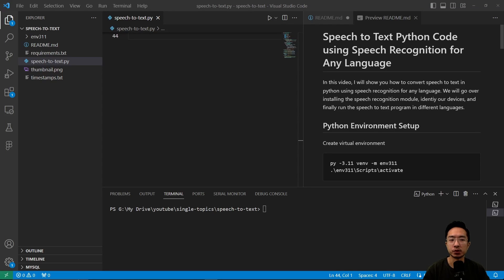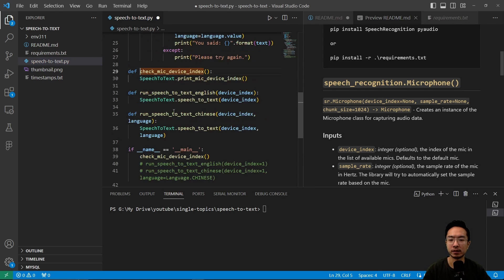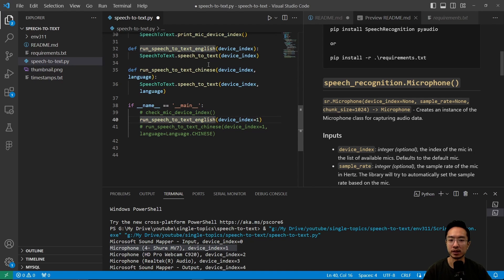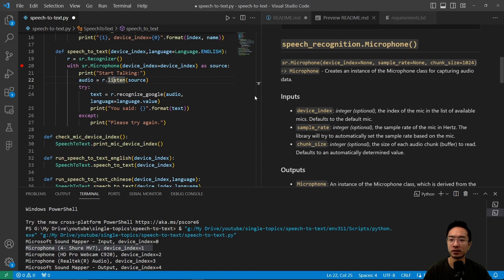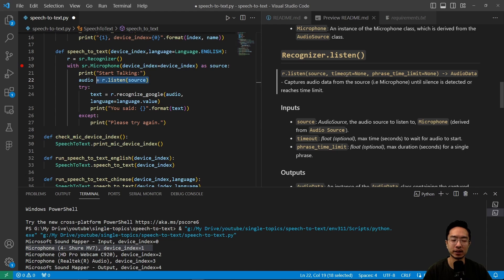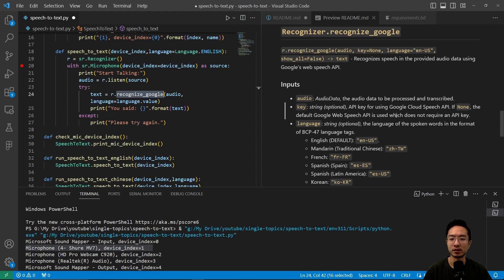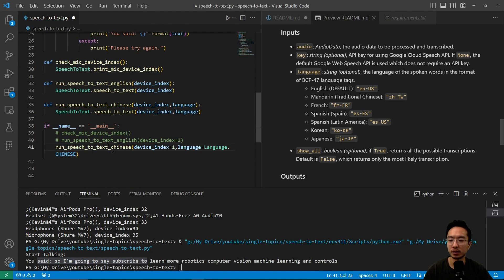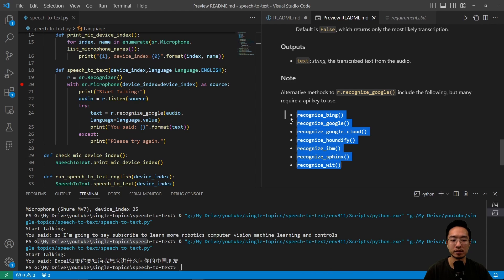Speech to Text Python Code using Speech Recognition for Any Language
In this video, I will use speech recognition in python to convert speech to text for any language. We will go over the module installation, identify our devices, and finally run the speech to text examples in different languages.

0:00 Introduction
0:22 Install Speech Recognition Module
0:38 Check Mic Device Index for Speech Recognition
1:29 Speech to Text using Speech Recognition in Different Languages